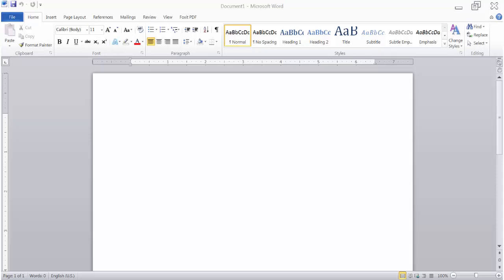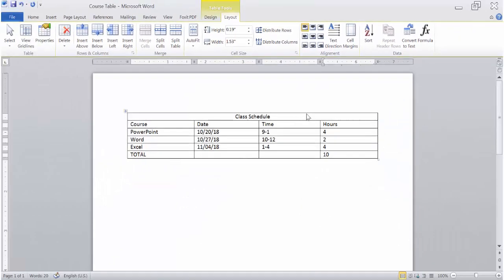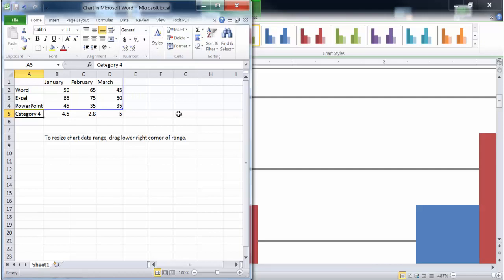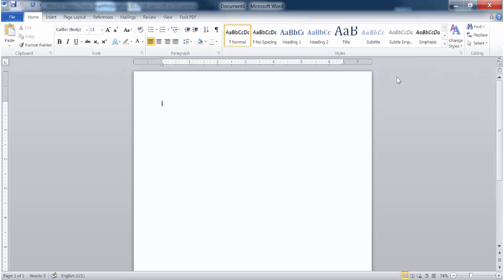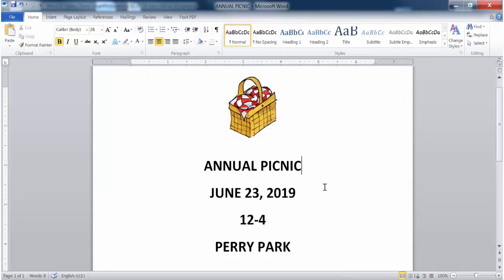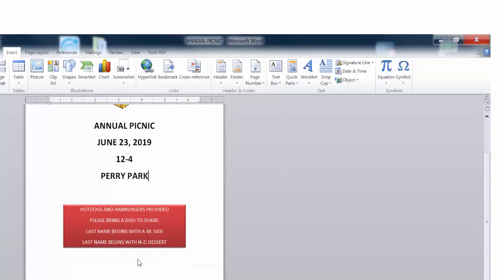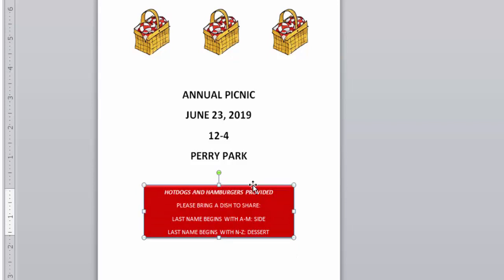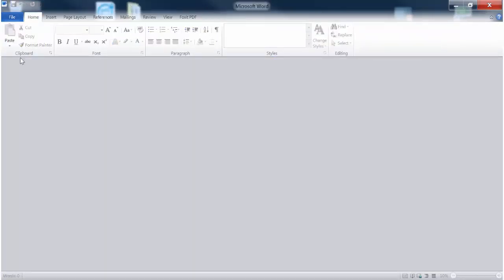Word 2 Tables, Charts and Graphics